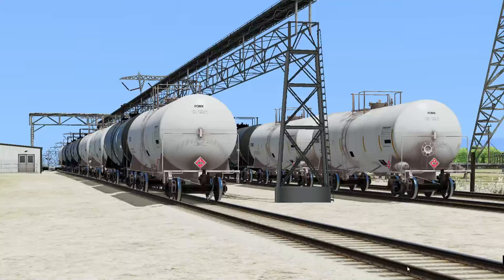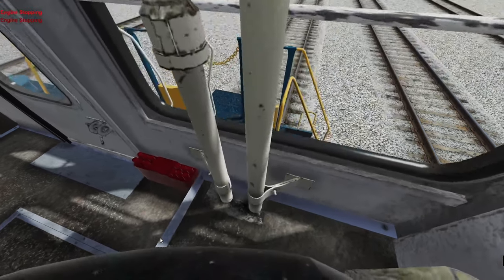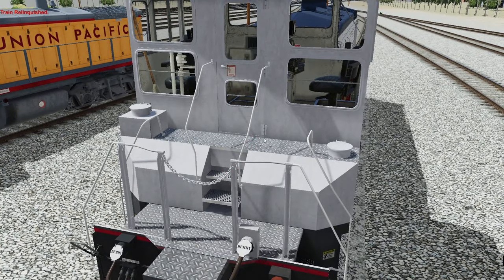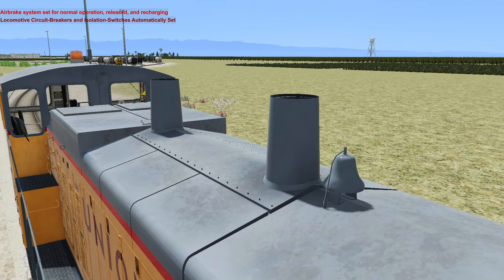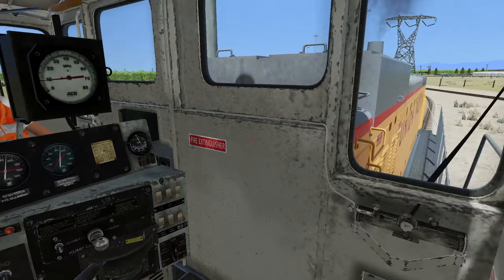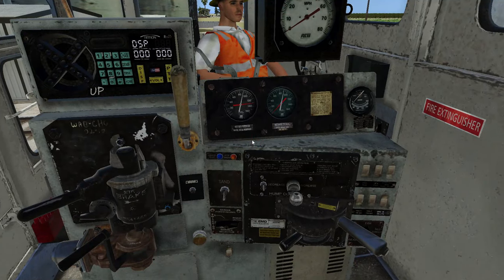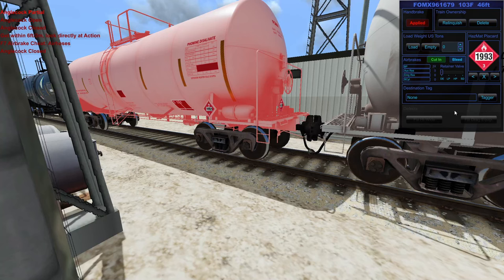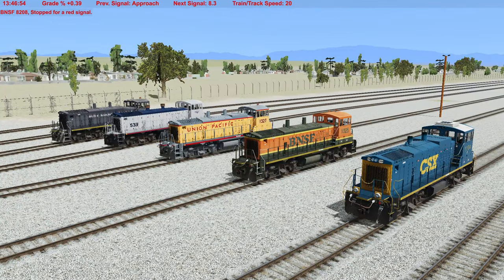New Switcher Locomotive in Run8, Run8 SoCal Birthday Event, and Channel Update!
Want to play Run8 Multiplayer?  Join our MP server's below!  All we have is one check-ride done on the SoCal side.  Completing that, you also get access to our SE server, and you can have fun with us!

Timestamps
0:00 Intro
0:18 Update #13 and a New Locomotive
0:50 CSX MP15
2:15 The Interior of an MP15 (CSX)
6:52 BNSF MP15
6:49 Union Pacific MP15
10:20 Amtrak MP15
11:11 Minor Difference in the Rear Area
11:42 Amtrak MP 15 (CONTINUED)
13:42 I'm Back
14:02 Run8 Railroader MP15 (The Freebie)
15:26 Have you met Brian?
15:43 Let's Try the Locomotive at KNO
16:55 Engine Start Up and Rev Sounds
17:46 Let's Learn How it Works and Read a Manual
25:41 Is that a steam locomotive
28:47 I'm just an idiot, that's all
29:20 So what is the max speed now?
30:55 Collecting Pickups from KNO and Parking Them in the Storage Yard
35:30 Collecting Setouts from Storage Yard and Parking Them in the Servicing Area
39:58 CHANNEL UPDATE and Why I'm not uploading, writer's block and overthinking things
43:24 SoCal MP Server Birthday Event
43:49 Run8 Projects on the backburner
44:58 Farming Content? & END

Video Specs:
Microphone: Electro Voice Re320
Video Recorder: Open Broadcaster
Editor: VSDC Video Editor
Video Resolution: 1920x1080